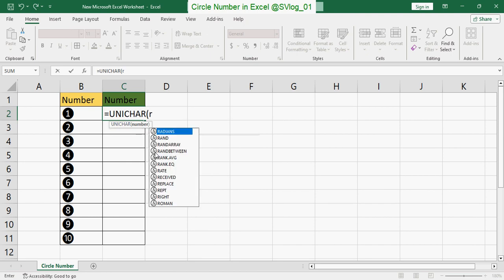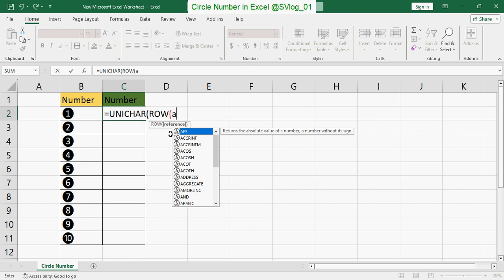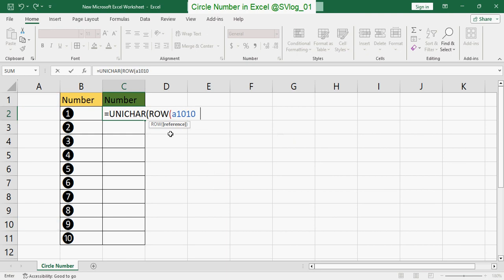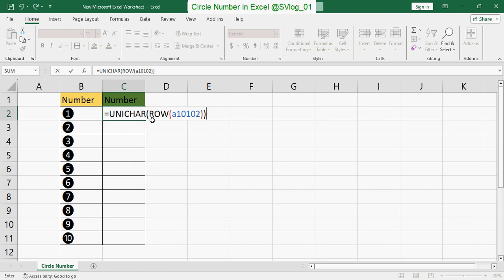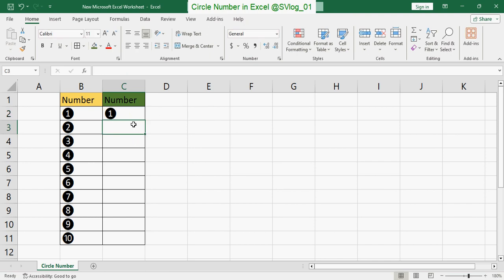Circle Number in Excel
This tutorial will explain how to create a circle number in Excel.

=UNICHAR(ROW(a10102))

Use the above formula to create a circle number in Excel. Thank You